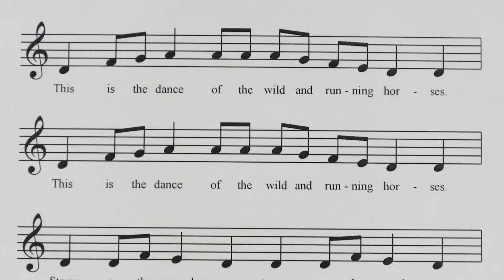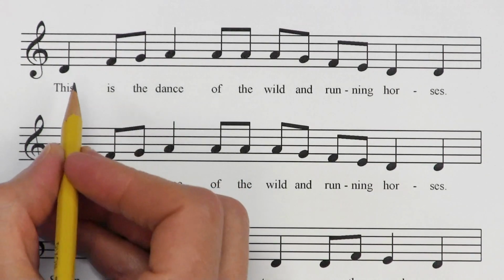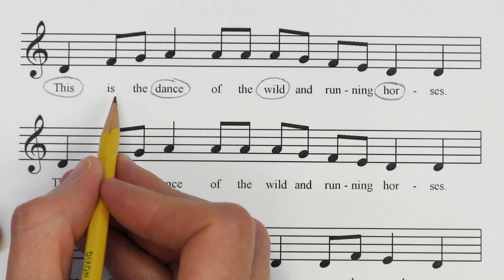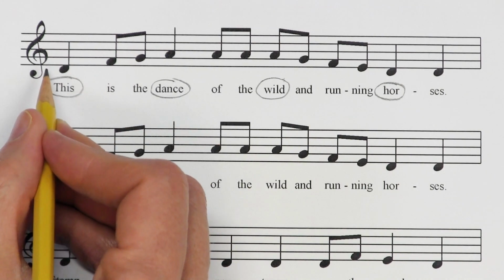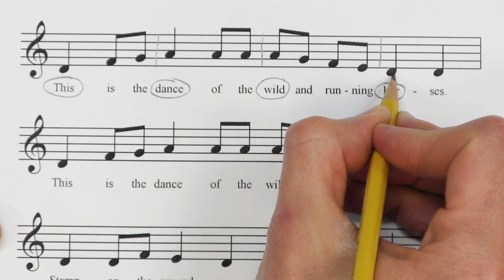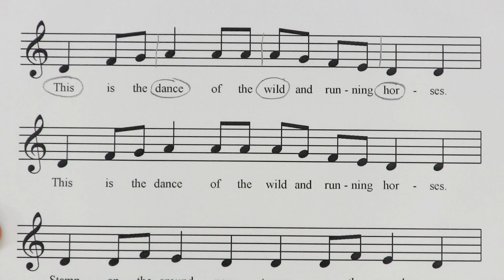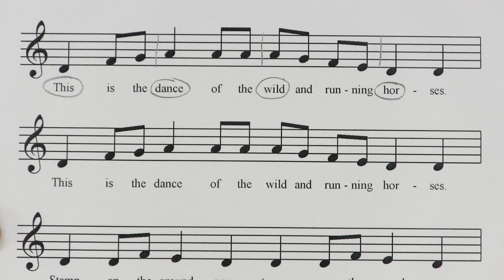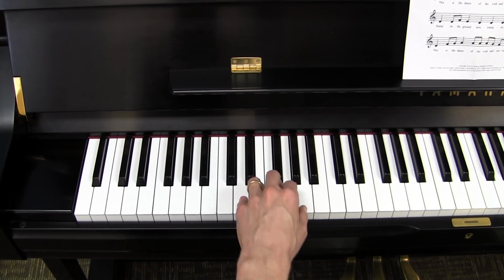OLD VERSION - Adding Chords to Wild Horses